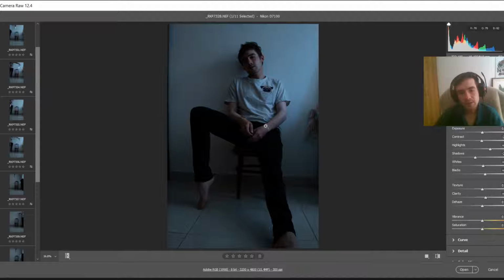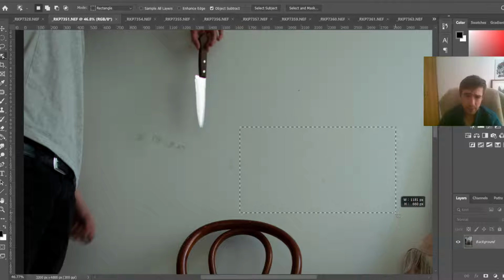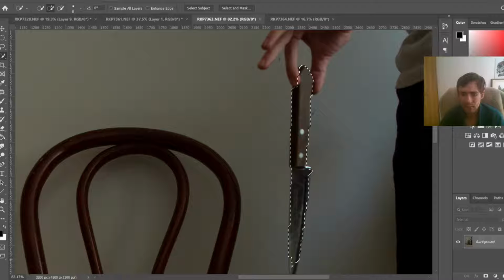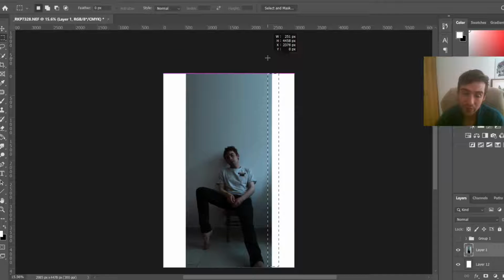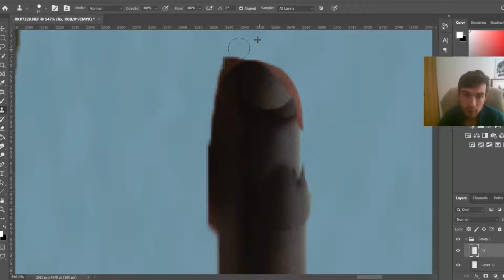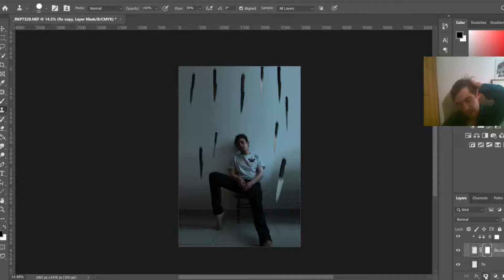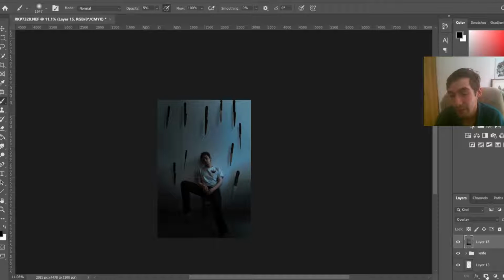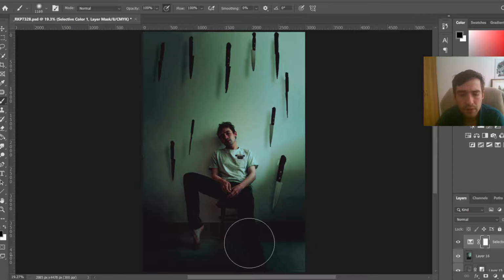Photo Manipulation (Photoshop Live Stream)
I always used this pages to get the pictures that you see on my videos